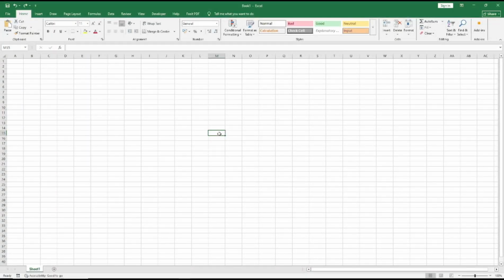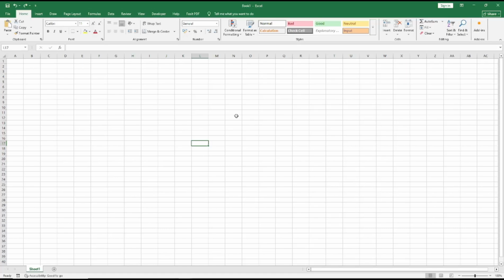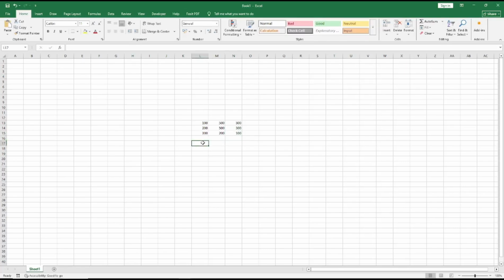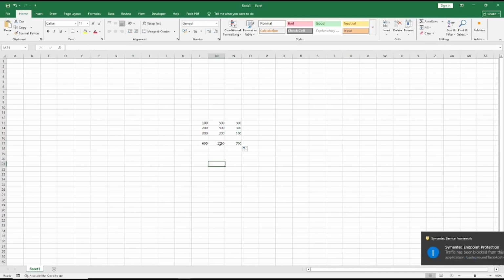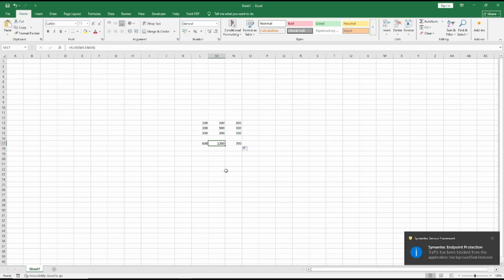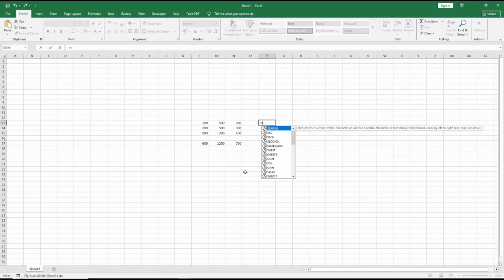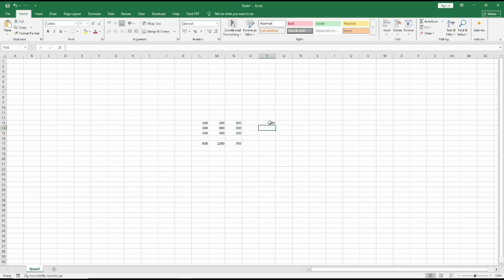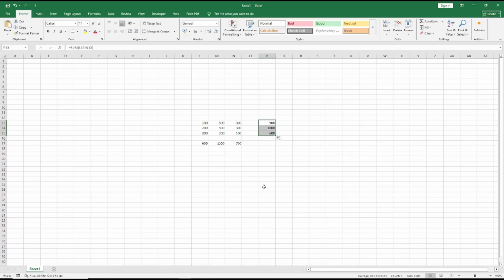Microsoft Excel How To Apply Formula To Entire Column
Learn Microsoft Excel basic tutorial for beginner how to apply forluma to entire column fast and easy